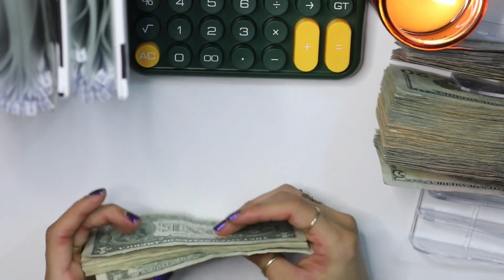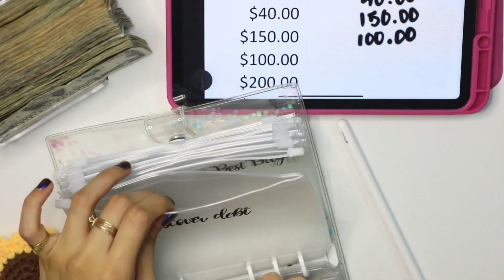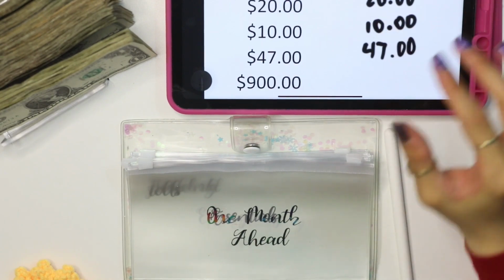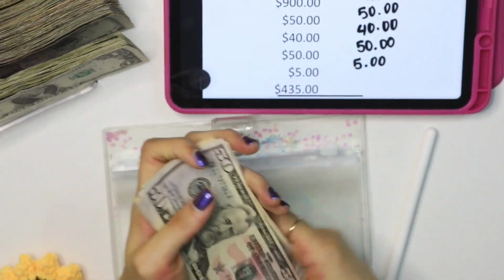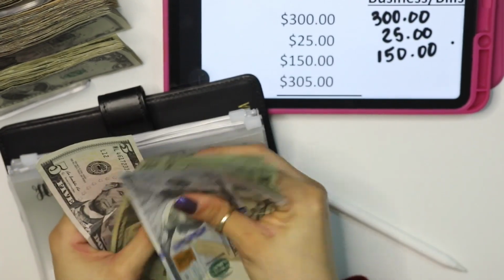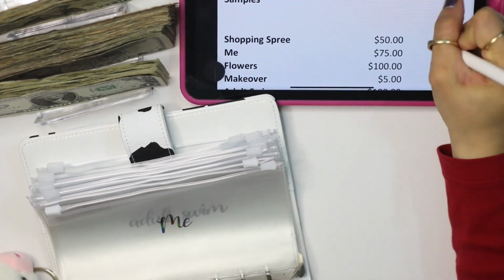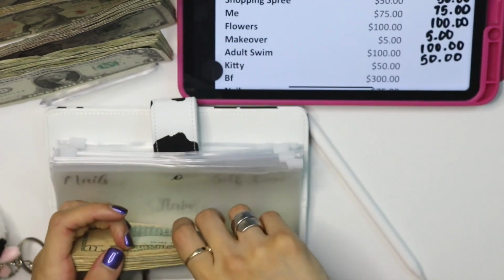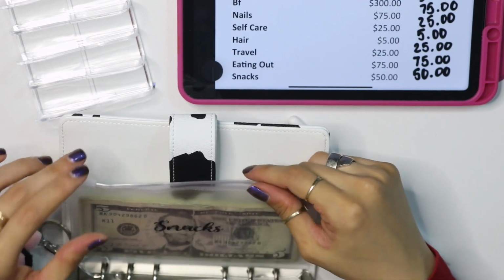My First Time Cash Stuffing || Budgeting $4625 || Paycheck #1 || Oct 2023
hey y'all,

I just wanted to come on here real quick and apologize - i did not expect my first video on youtube to be this long but that's me, being extra af for no reason. The original footage was almost 3 hours long and to be fair this is quite a bit of money to be cash stuffing but I've always wanted to try out this method of budgeting. I work as a project accountant in my professional career so I have really always enjoyed working with numbers and money. Honestly, budgeting has helped me get to where I am today, I used to manage my money directly through the bank and some high yield savings accounts. I balanced my monthly expenses through excel spreadsheets which I still do, but I never carried any cash on me. IMO, saving in cash is the optimal thing to do because you can build it up then later deposit it in an HYSA where it accrues interest in your favor. That is mainly the reason I decided to begin budgeting on a cash basis. I also find this really relaxing. Hopefully soon I will start doing savings challenges and eventually my first cash condensing. I also might add a couple more envelopes since I will be opening new lines of credit soon.